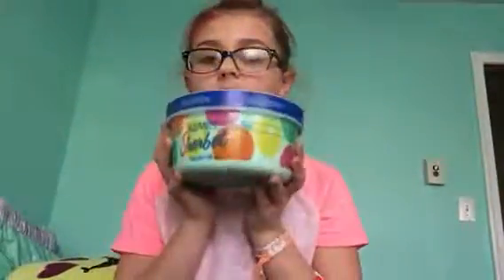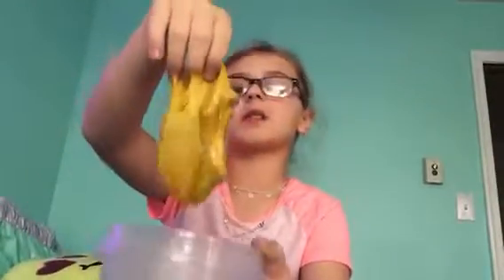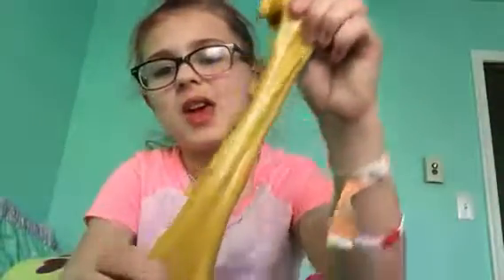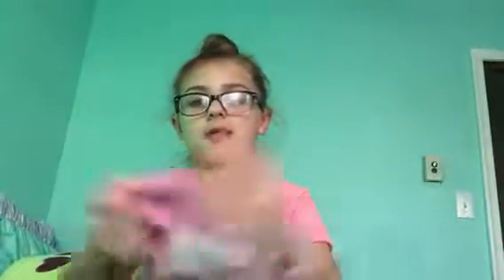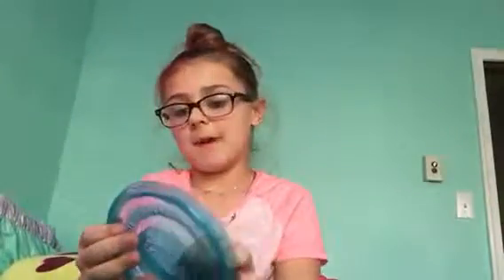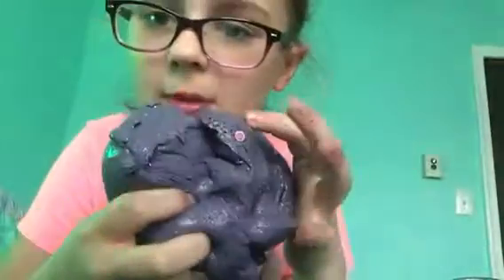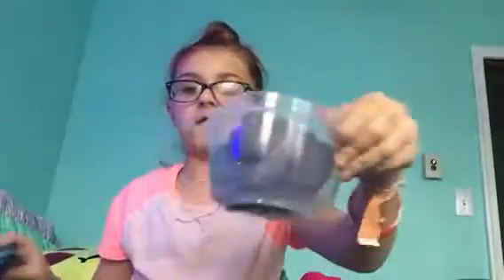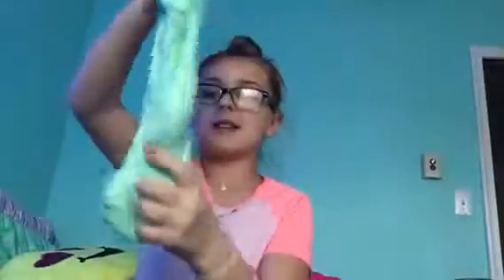Slime haul!! ;)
So I really hope you guys enjoyed my five most important slimes!